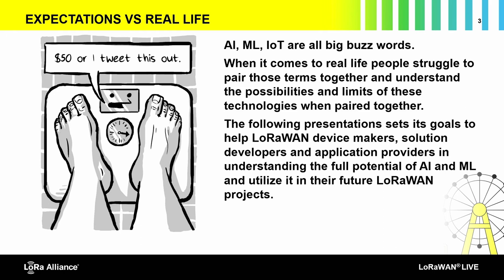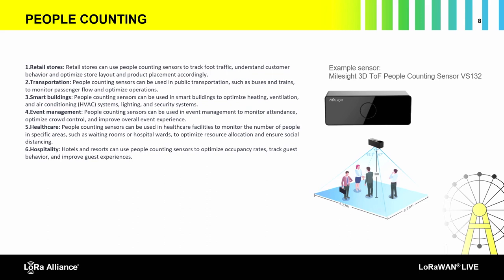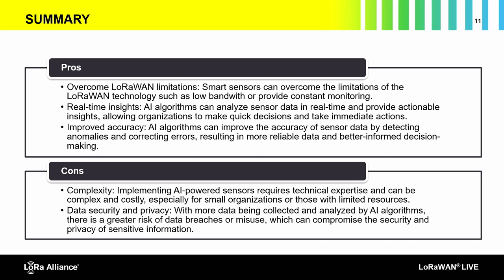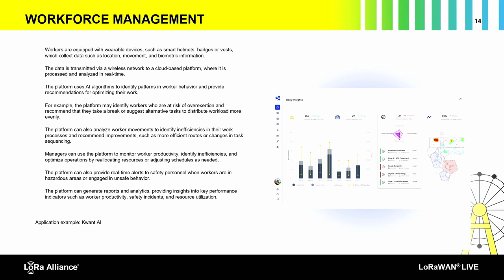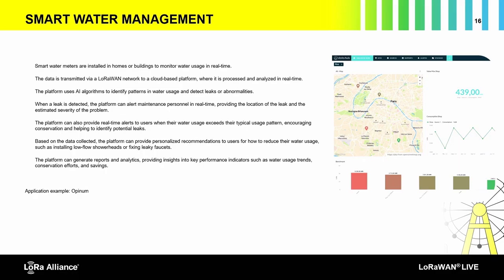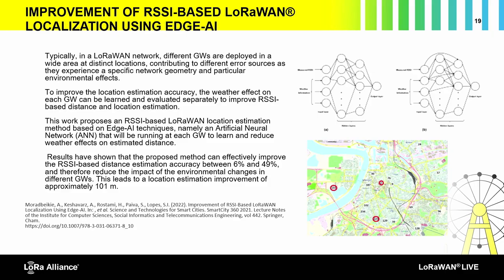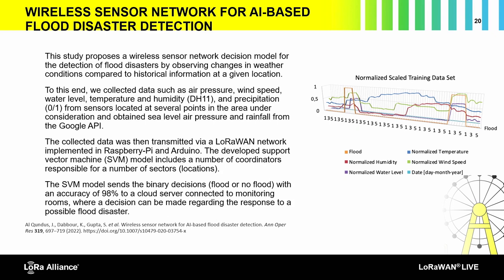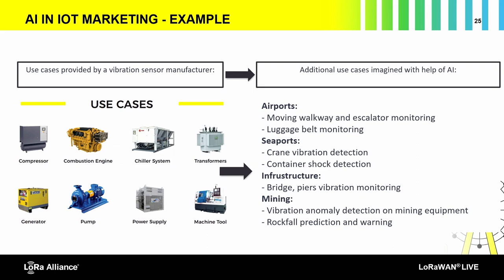LoRaWAN Meets AI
Some sensors normally require transporting large amounts of data wirelessly (e.g., vibration sensors, cameras). Until recently LoRaWAN could not serve such use cases due to its ISM-induced capacity limitations. With the advent of AI/ML capabilities on the edge (on end-devices), such use cases became possible even when using LoRaWAN connectivity. Alex Guskov, Actility, will demonstrate sensors that take advantage of both AI/ML and the LoRaWAN connectivity which helps both technologies to expand their adoption.